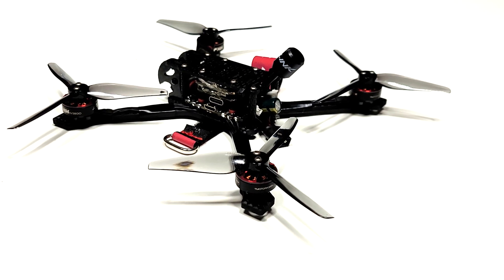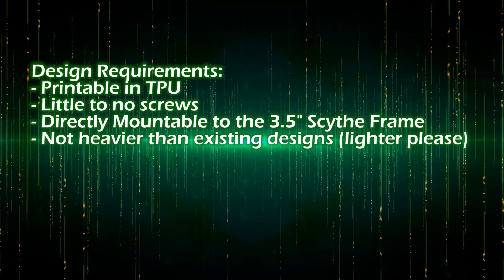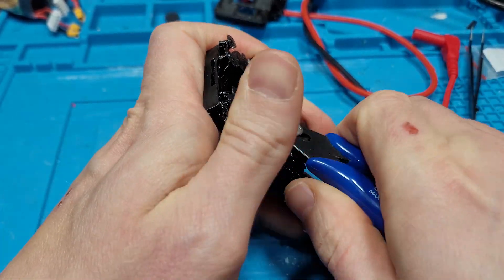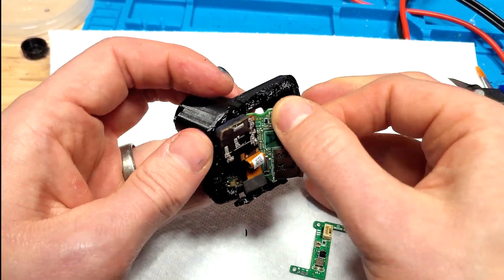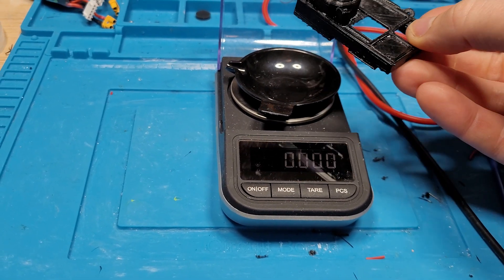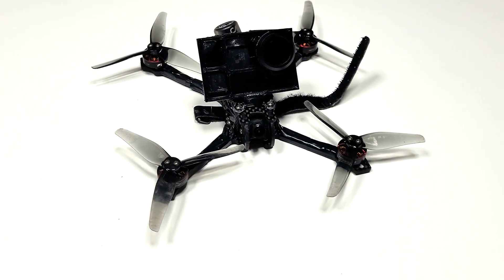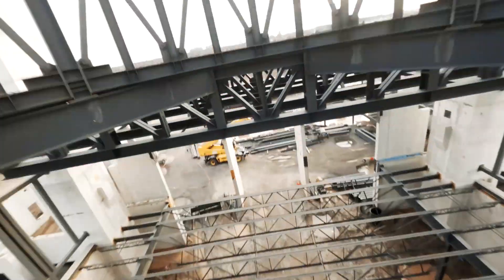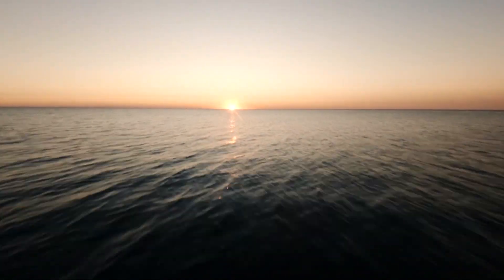Naked GoPro 6/7/8 Screwless TPU Case Design. Ideal for Sub 250g builds.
I wasn't happy with the commercial case options for naked GoPros, so I decided to design my own. This video will go over the requirements, design, build, and show short flight samples.